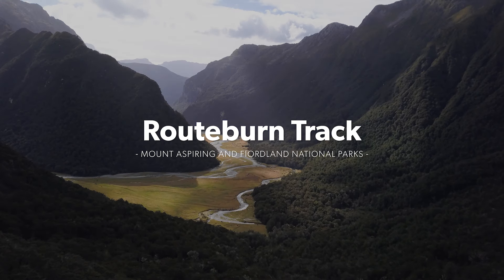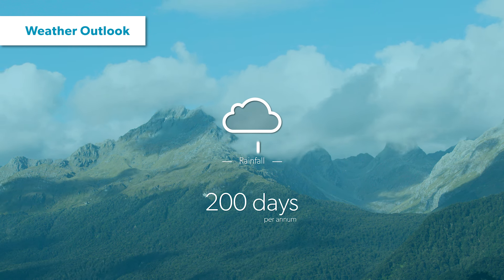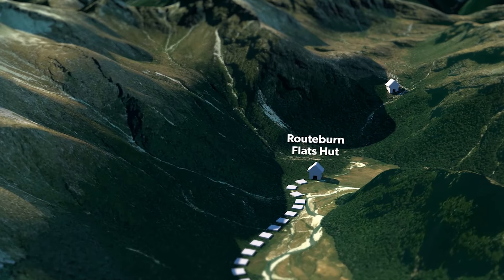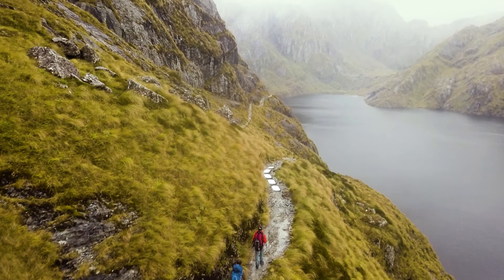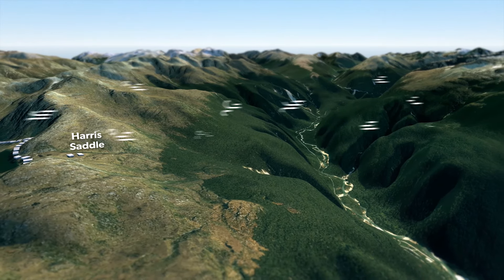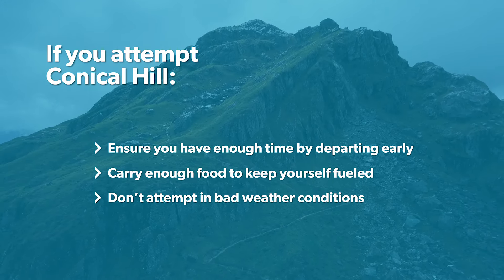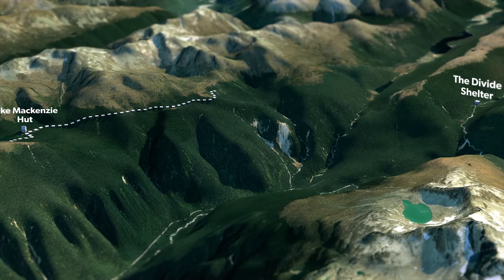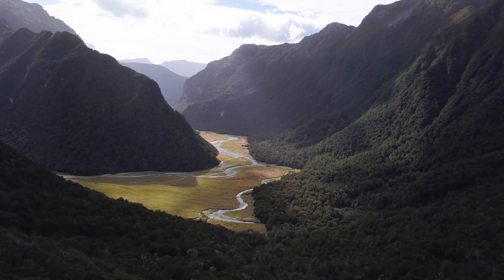Routeburn Track: Alpine Tramping (Hiking) Series | New Zealand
The Routeburn Track is a popular 33km tramp (hike) over the main divide, which takes approximately three days to complete. The alpine section of this ‘Great Walk’ will take the entirety of your second day and runs for approximately 10km. In this video we will look at the track as if we were starting from the Glenorchy side, but the tramp can be attempted in any direction. Use this video as part of your planning so you have a successful adventure and make it home safely.

Use NZ Mountain Safety Council's free trip planning app, Plan My Walk, to plan for your NZ adventure.

Department of Conservation | MetService New Zealand | New Zealand Police | New Zealand Alpine Club | NZOIA Excellence in Outdoor Leadership | New Zealand Mountain Guides Association | LandSAR New Zealand

*The use of drones on all public conservation land is prohibited without the Department of Conservation’s permission. All of our filming has been granted this access and we work hard to follow all of the guidelines and requirements associated with that. Visit doc.govt.nz for more information*